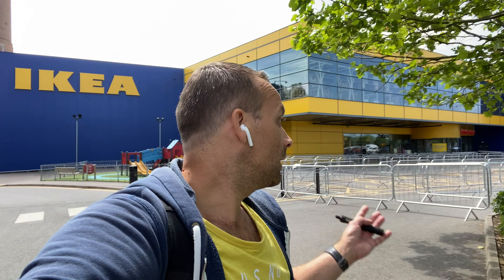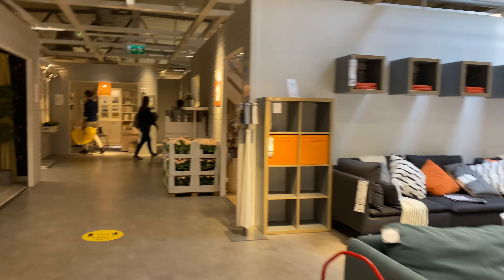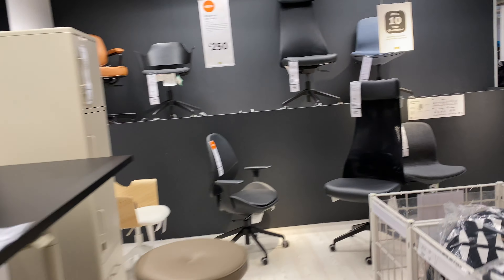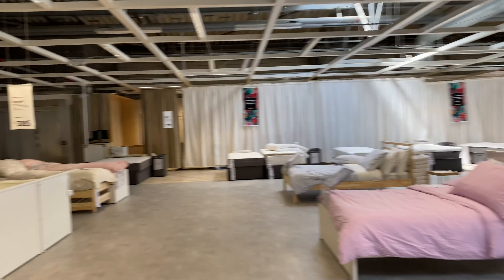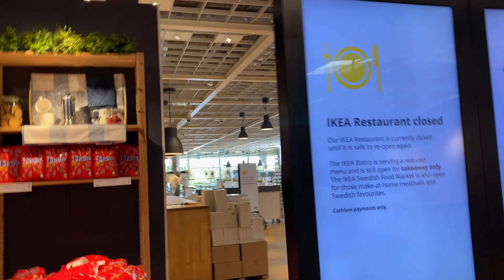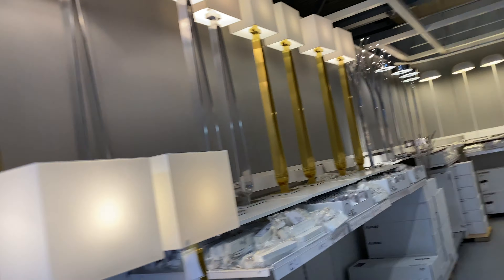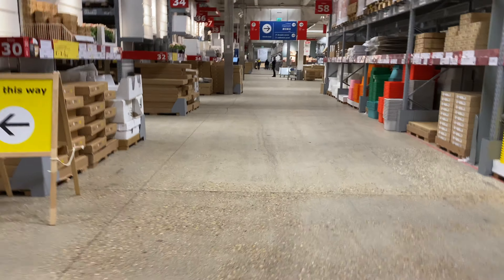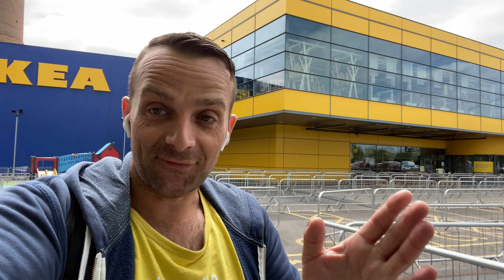What's new in Ikea June 2020 Update after Ikea reopening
What's new in Ikea June 2020 Update after Ikea reopening for customers